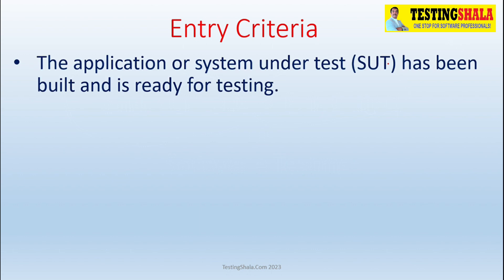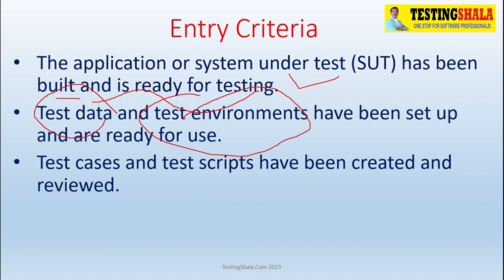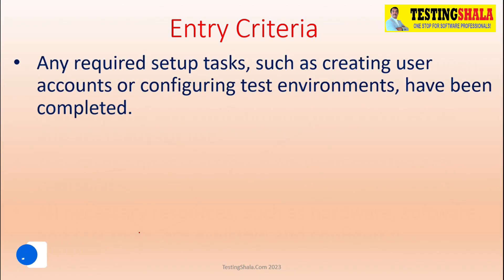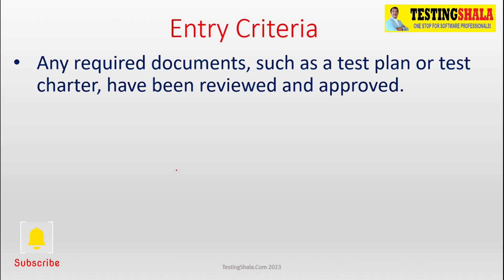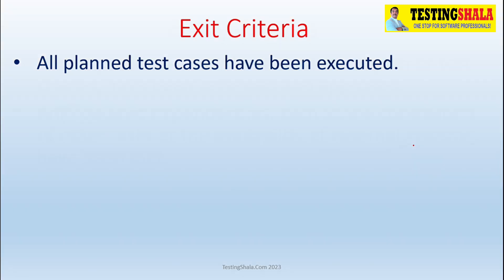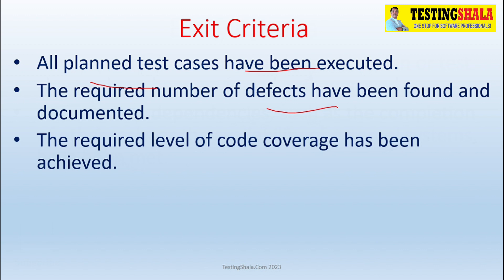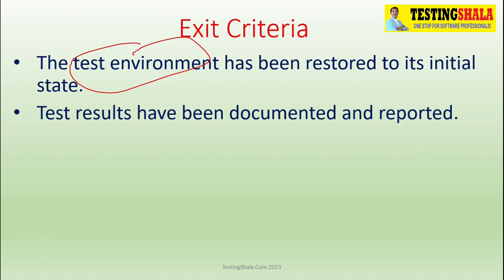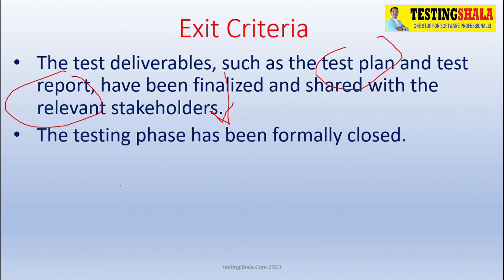entry and exit criteria in software testing | software engineering | testingshala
entry and exit criteria in software testing | testingshala | software engineering